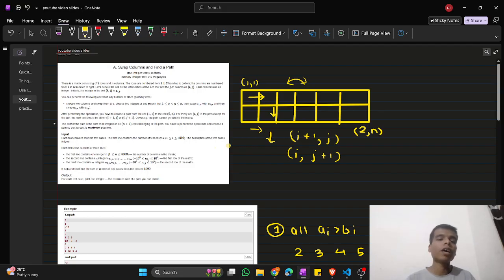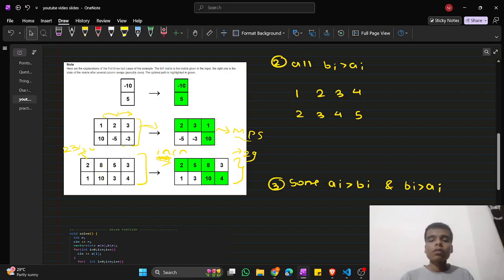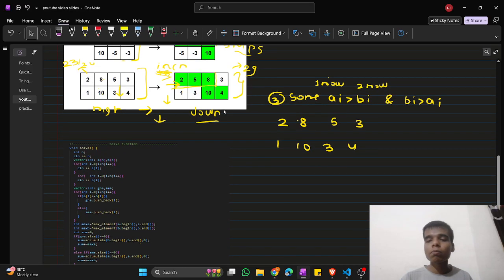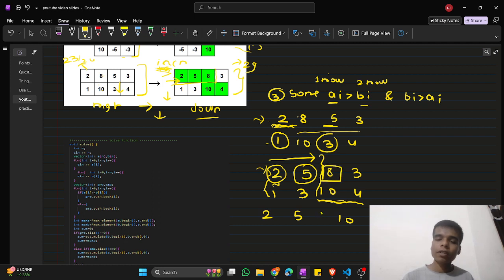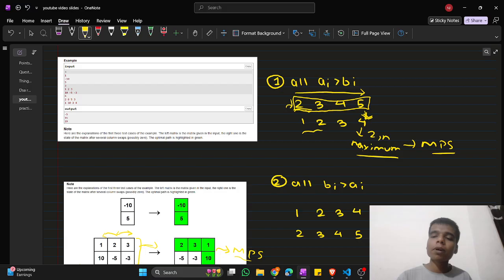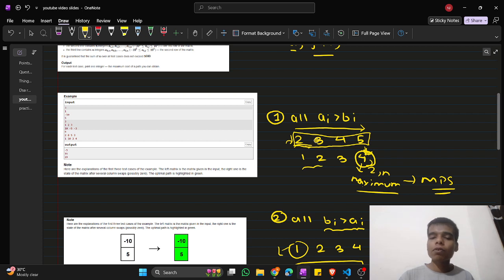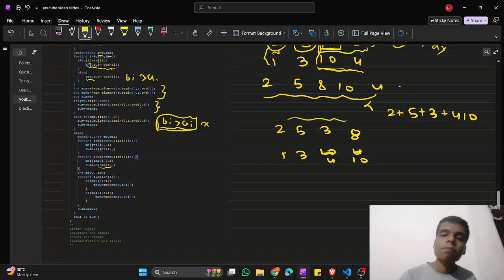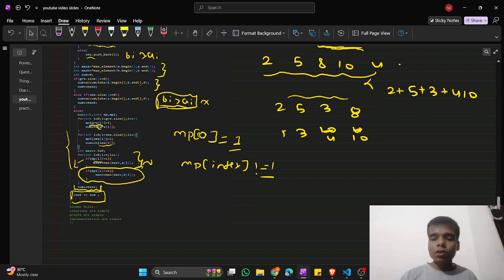A.SWAP COLUMN AND FIND A PATH|CODEFORCES|YOUTUBE FIRST VIDEO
IN THIS VIDEO I EXPLAINED TH SOLUTION OF PROBLEM SWAP COLUMN AND FIND A PATH FROM CODEFORCES.